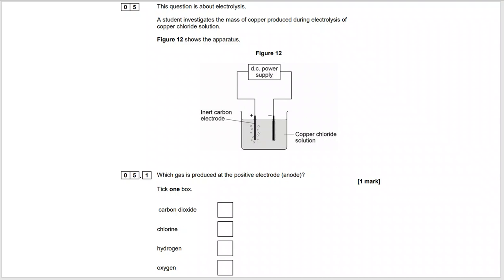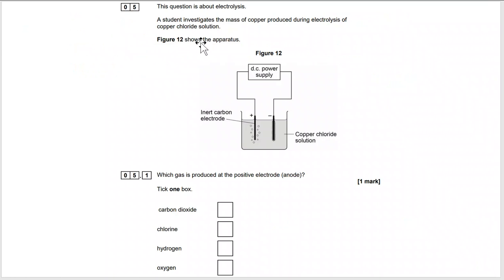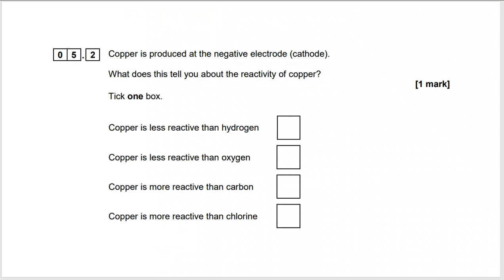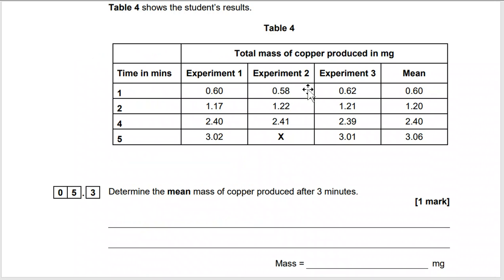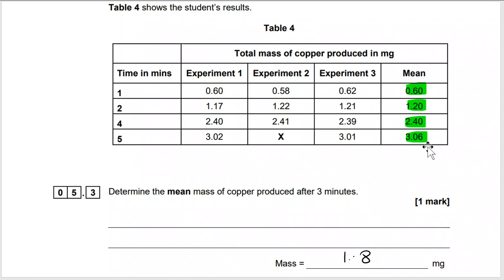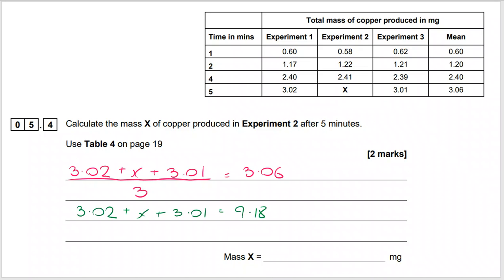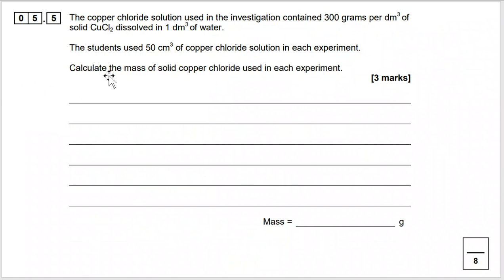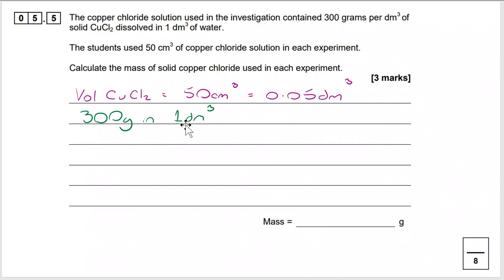AQA GCSE trilogy Chemistry (foundation 1F) - 2018 - Q5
- Electrolysis